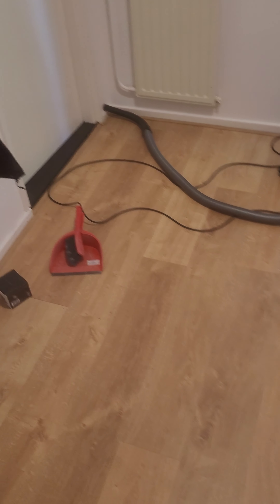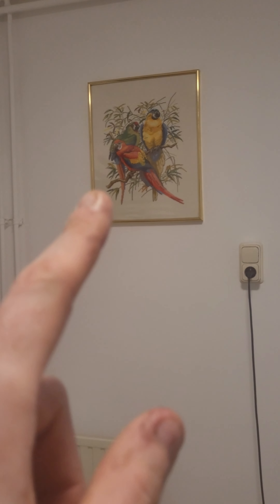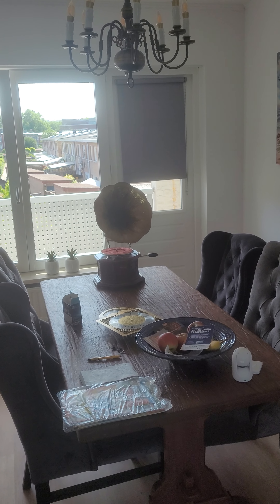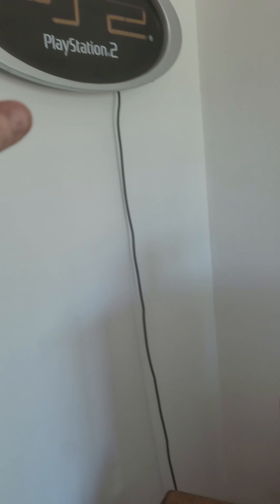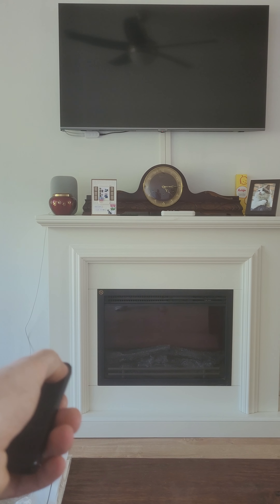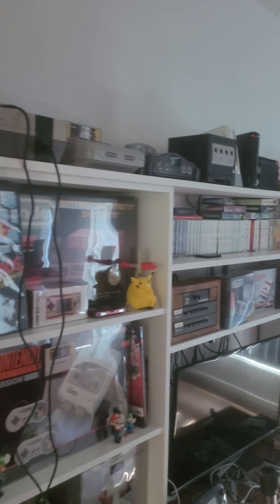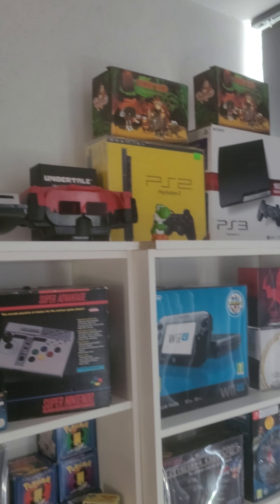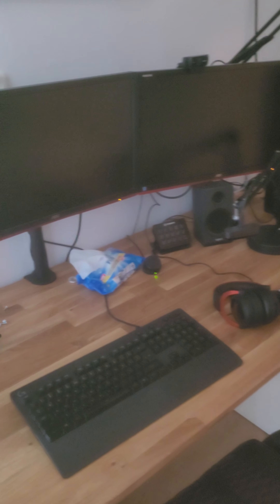My Appartment is finished! Room tour!